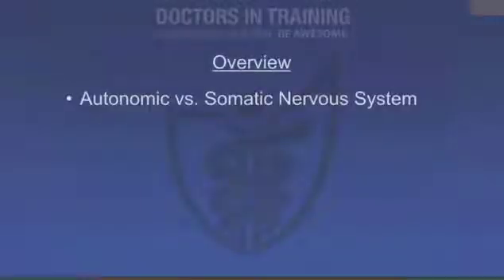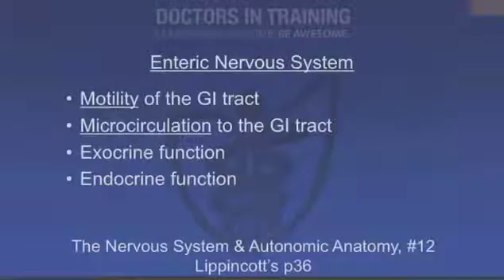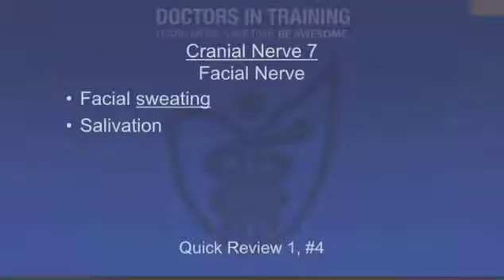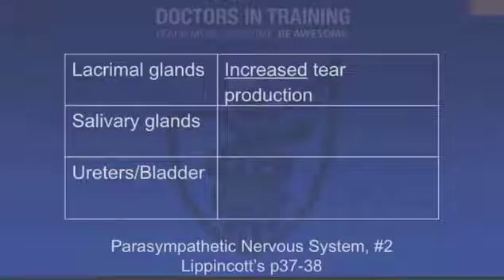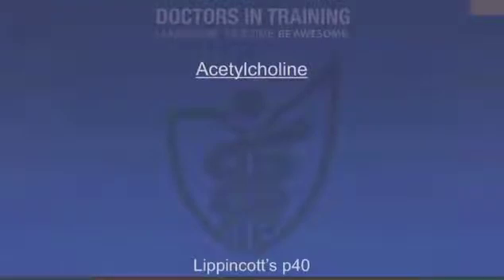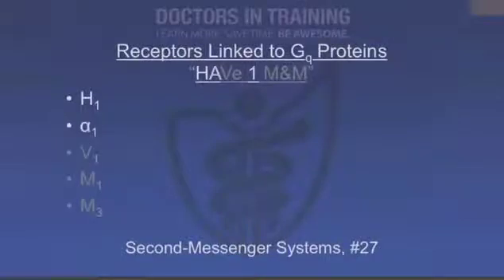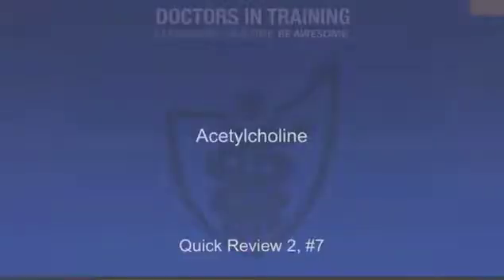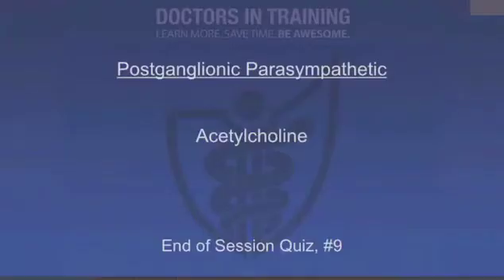04 pharma\ Autonomics